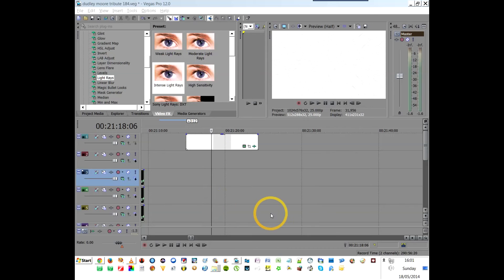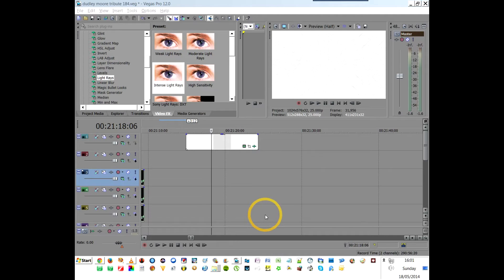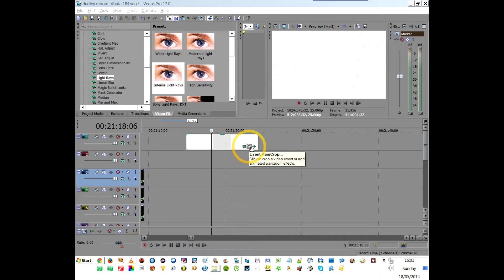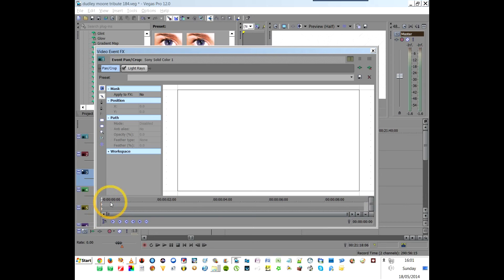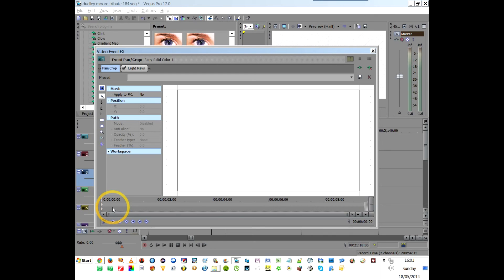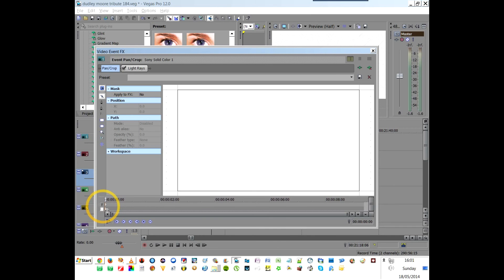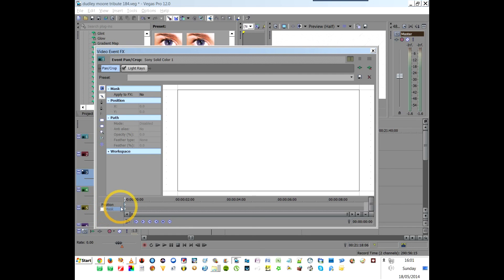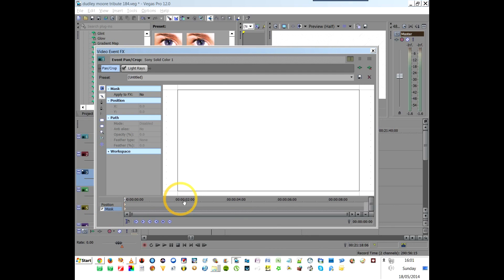✅ Sony Vegas Pro - Missing Event Pan Crop Mask Tick-Box (Check-Box)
✅ No Mask tick-box (check-box) in Sony Vegas Pro? When you go to Event Pan Crop, the Mask tick-box (check-box) is missing? Where is it? Here's a video of the solution. Click SHOW MORE ↓↓↓

Note: Full Bezier Masking capabilities are only available in Sony Vegas Pro so this video will not apply to you if you have Sony Movie Studio or  Platinum (which only offer basic shape masking). Search YouTube for 'Sony Movie Studio masking' for more help.